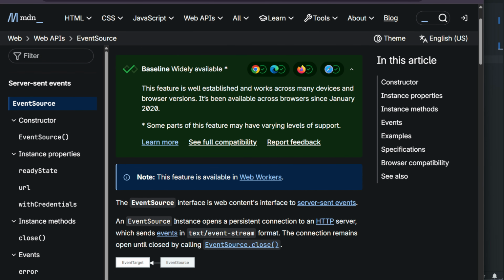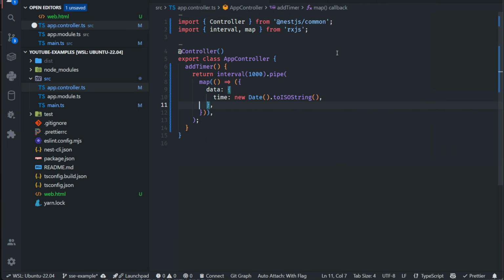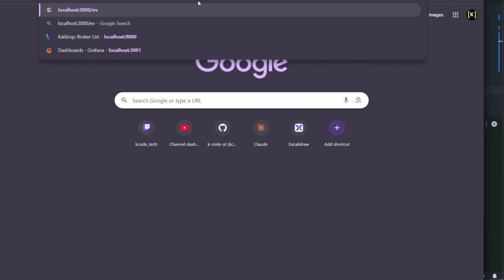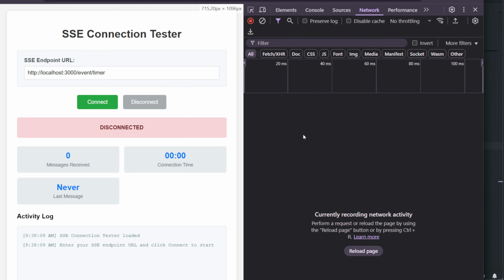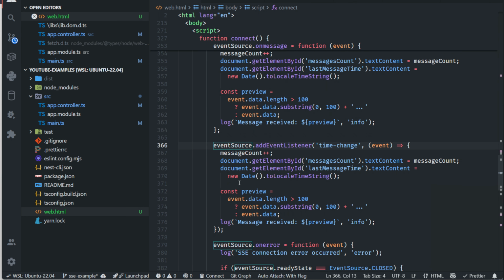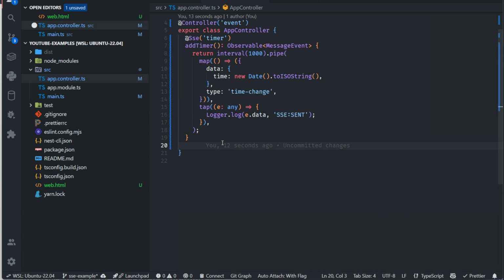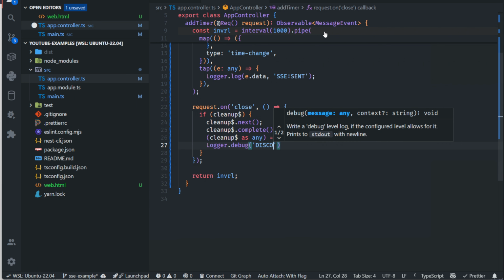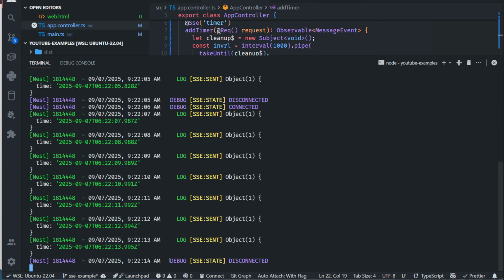Intro to Server-Sent Events (SSE) - NestJS Tutorial 2026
🚀 Learn how to build real-time web applications using Server-Sent Events (SSE) with NestJS and vanilla JavaScript!